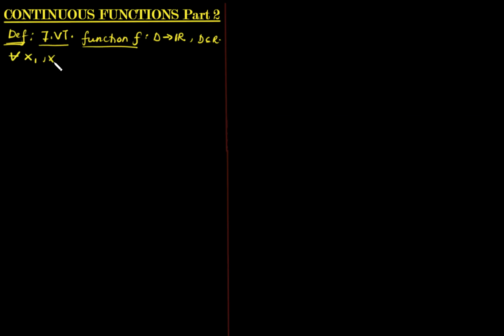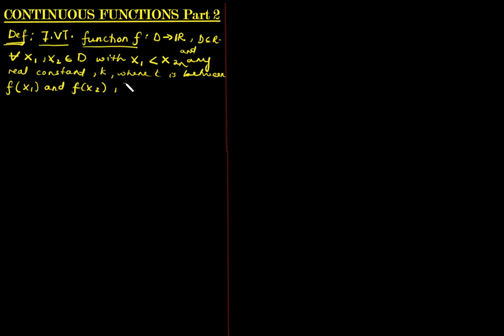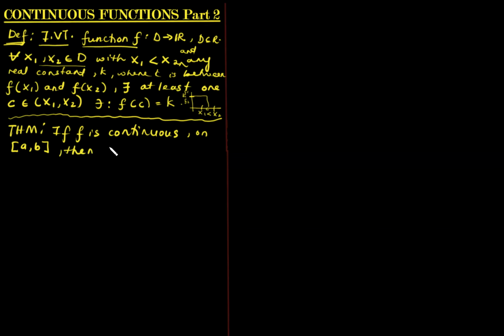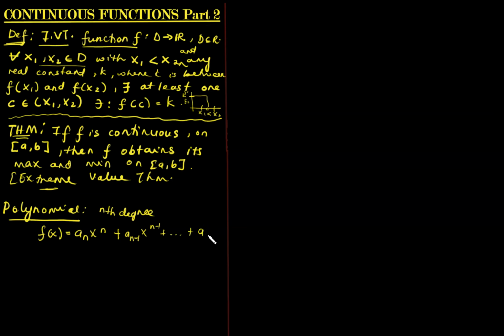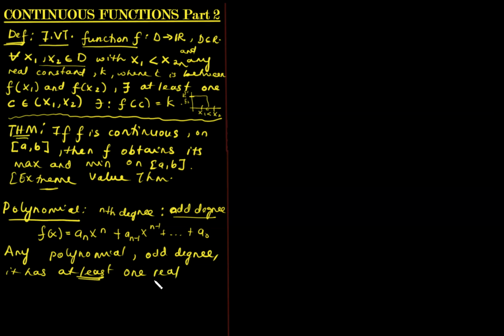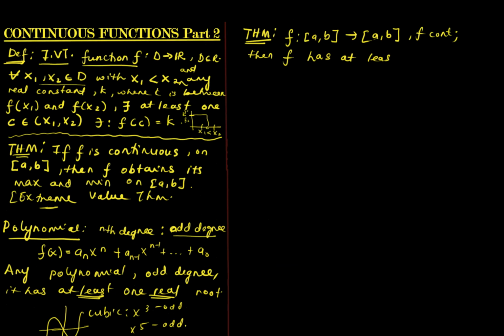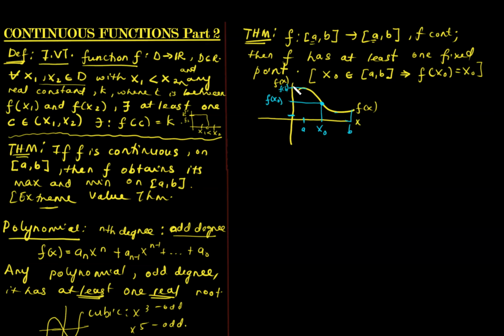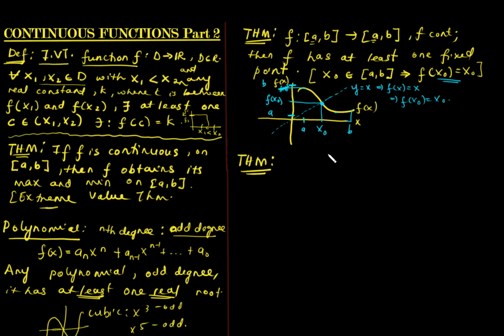CONTINUOUS FUNCTIONS in REAL ANALYSIS PART 2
This video is a continuity of Part 1 - about definition and theorems of Continuous functions --- fixed point and inverse.